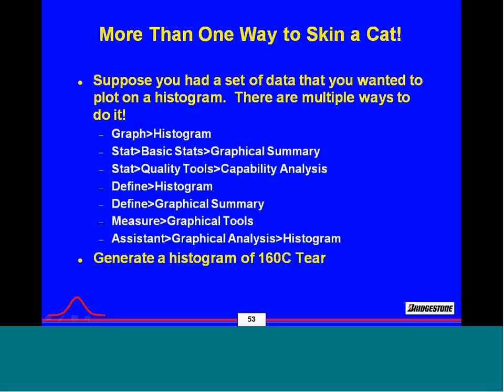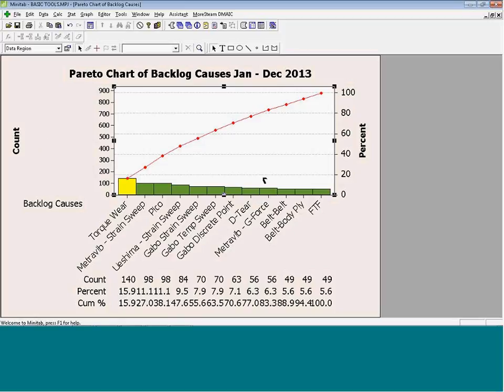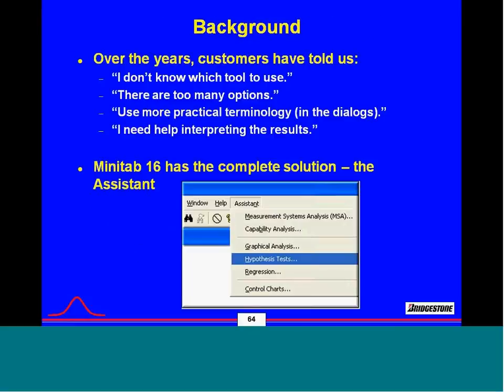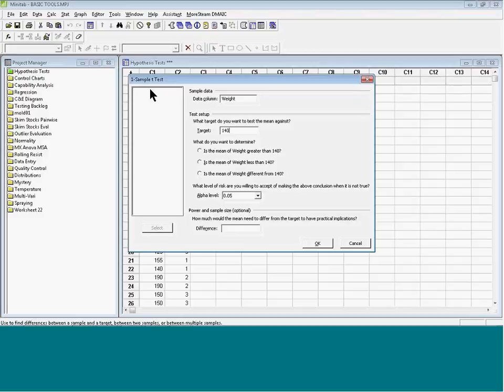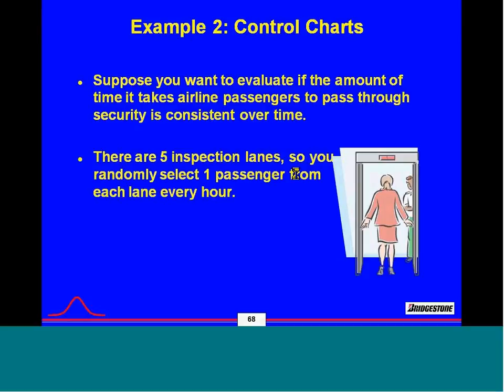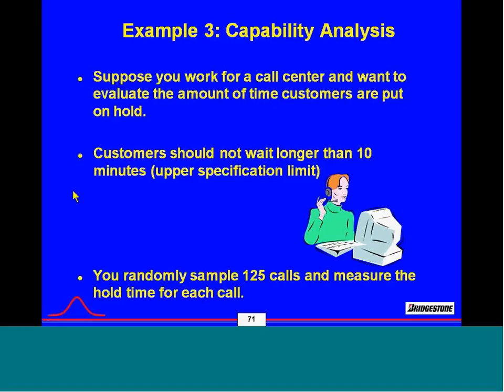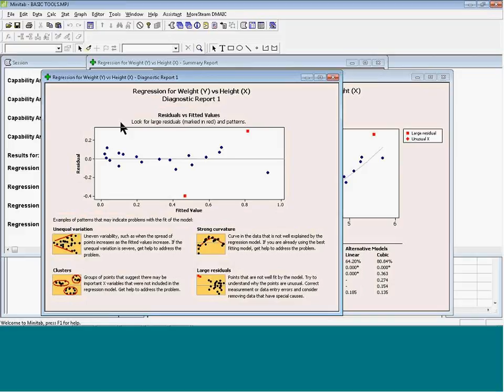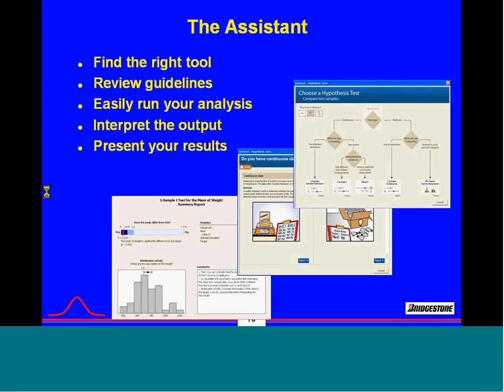Minitab Study Hall 2014-03-19 (3)